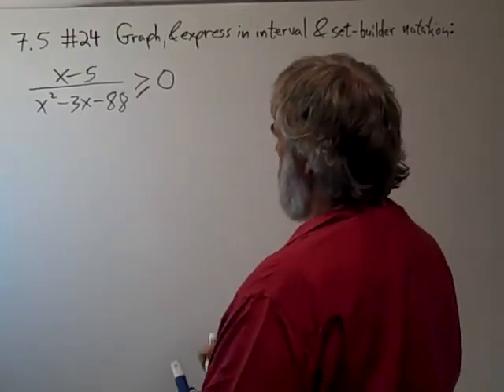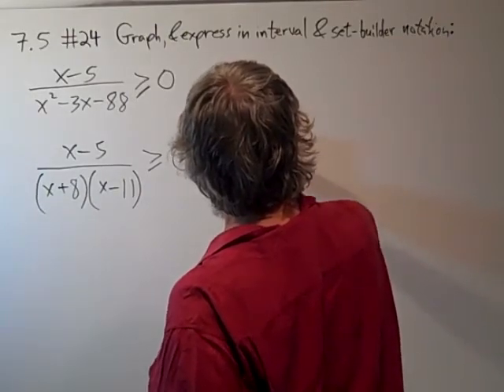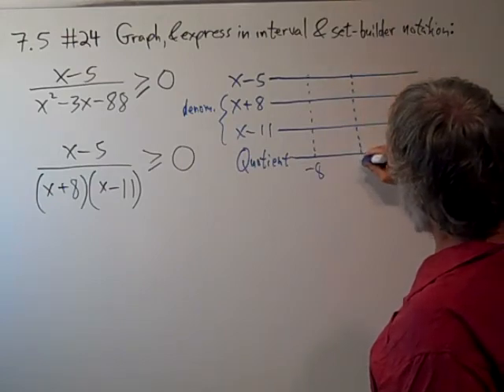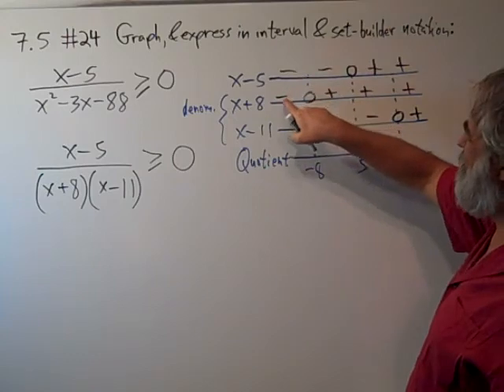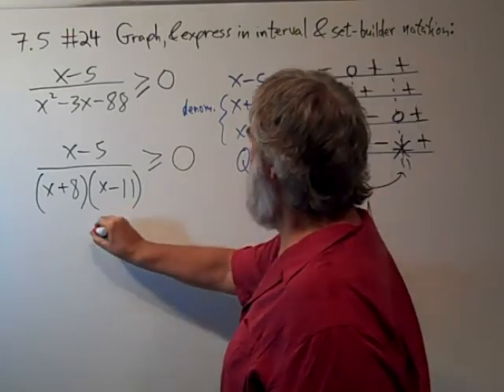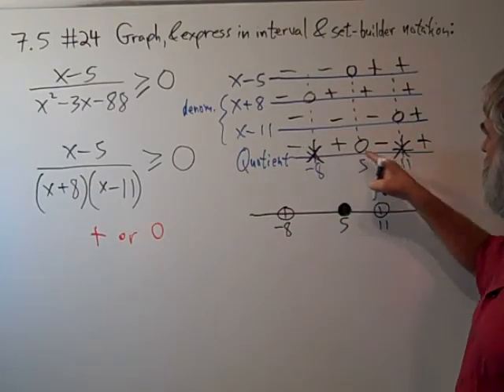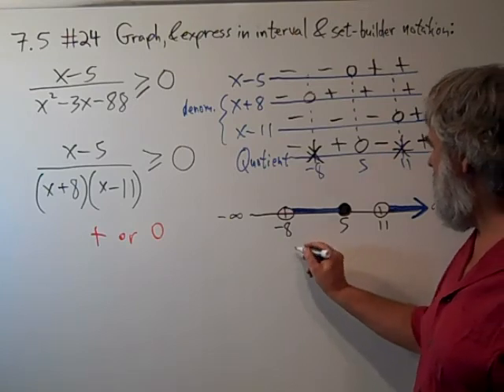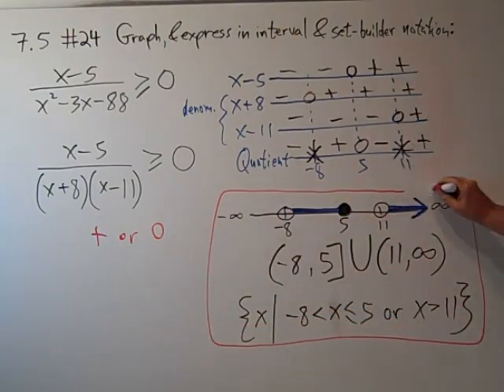IA 7.5 24